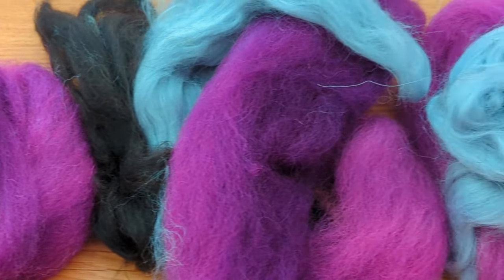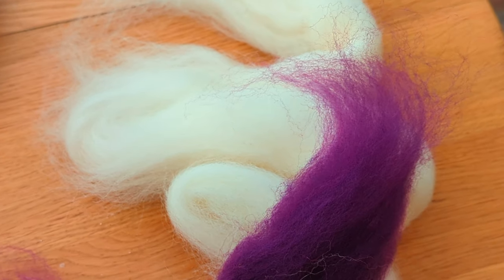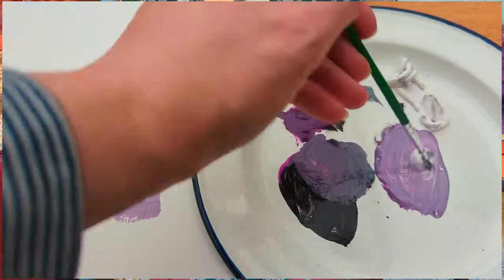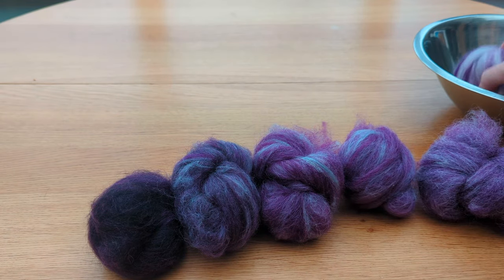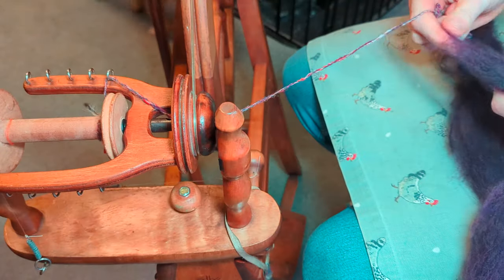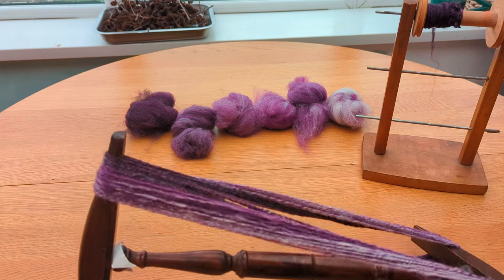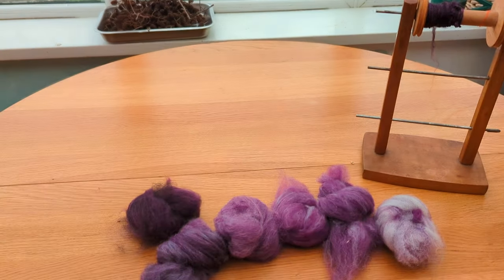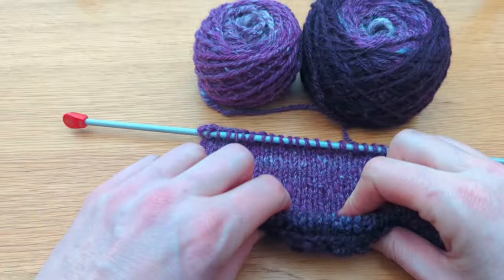Spinners' Nightmare: Chain Ply Edition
Welcome Spin sister,  Join me in West Wales, as I explore the wonderful world of fibre arts. Today I am chain plying.
I want to make sure that all my content remains freely accessible on YouTube without any paywalls. Nevertheless, creating videos comes with its own expenses.

Please please only spend your hard-earned cash if you can really afford it.

 Your engagement and support means a lot to me I also write a personal blog and a monthly newsletter about a wide range of subjects, not just fibre arts click the link below to read my latest post